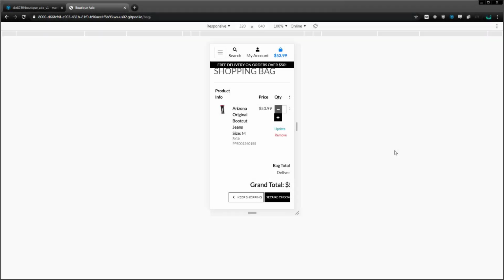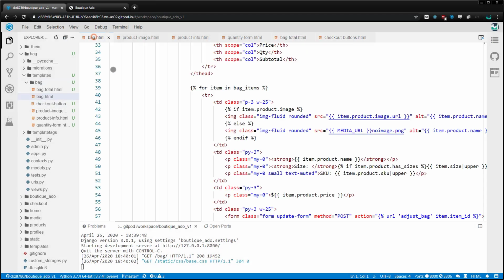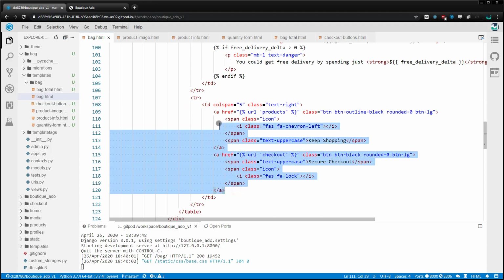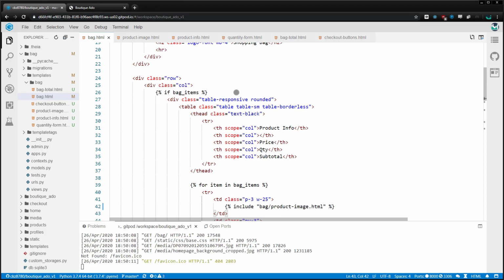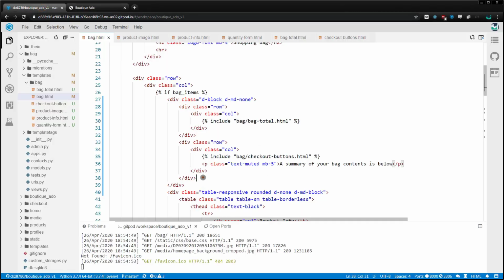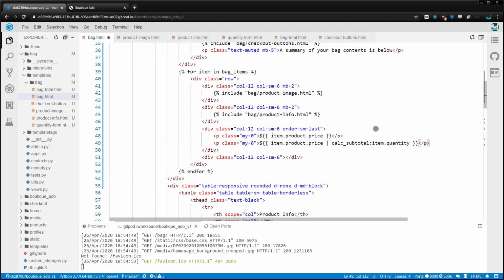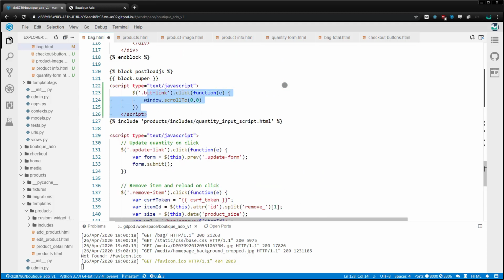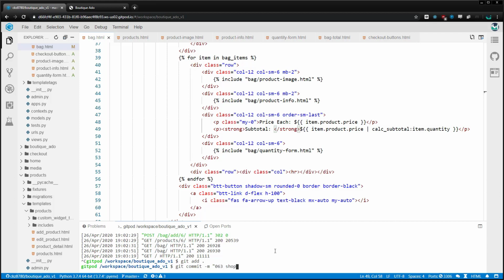E 082 Django E commerce Shopping Bag Refactor